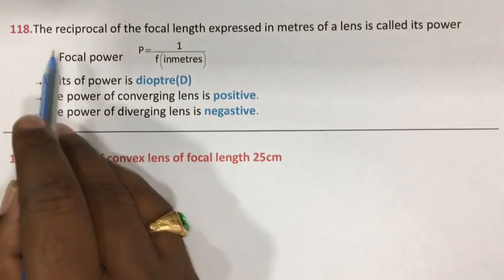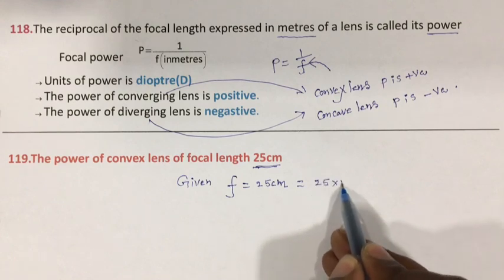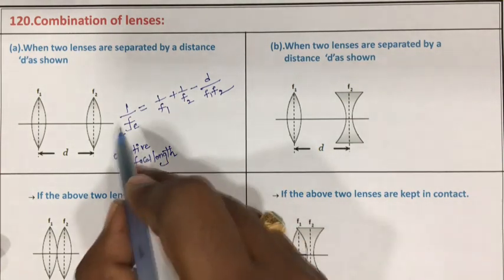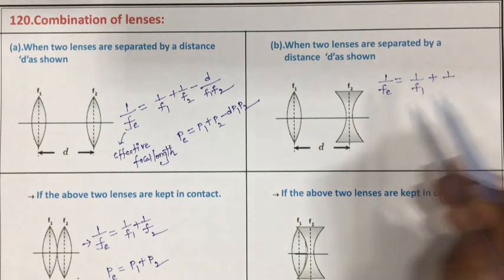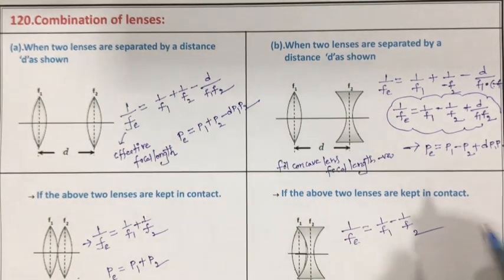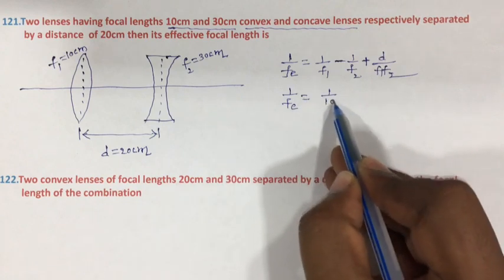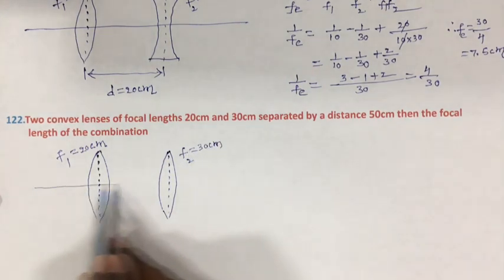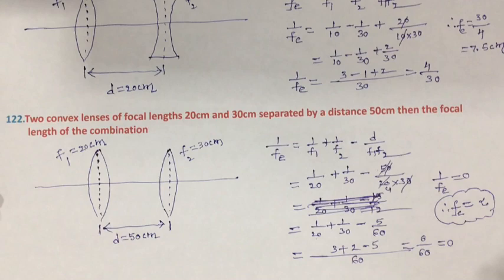Ray Optics | Class 12 Physics | NEET | IIT-JEE | By K.V.R Sir STARLIGHT Academy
This video is very useful for IIT, NEET students. Is said to be very slow. This video will be in Telugu and English mixing. Watch this video and take notes.